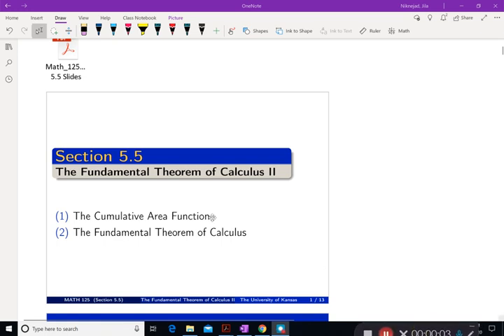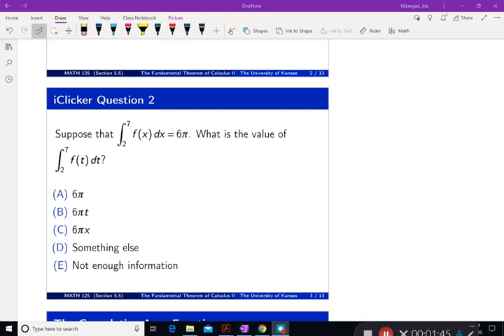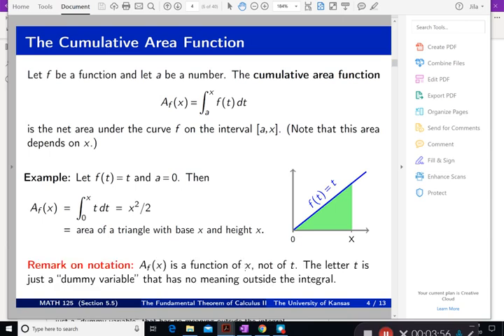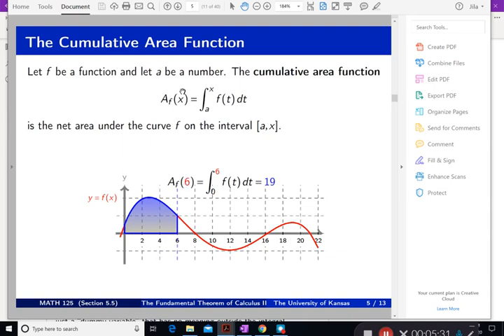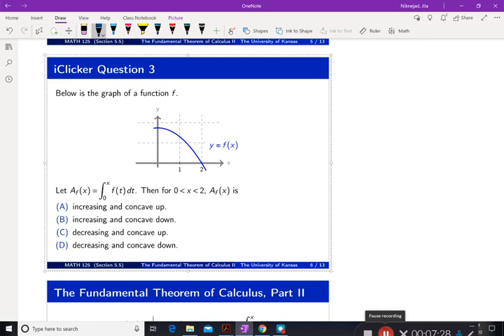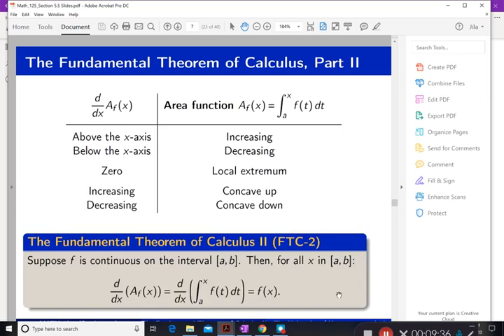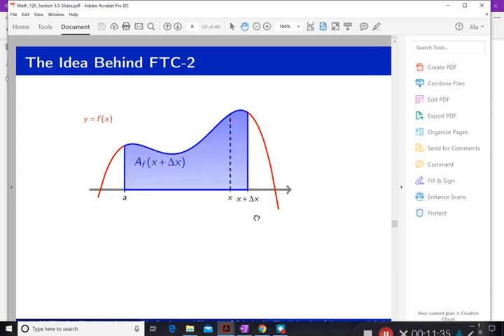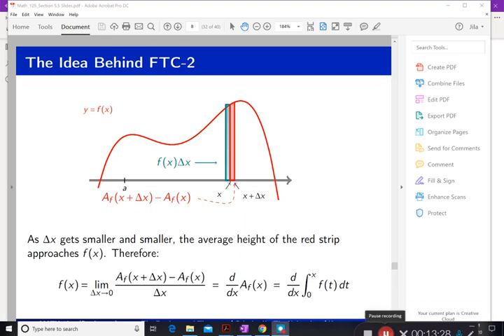5 5 Fundamental Theorem of Calculus, Part Two, The Cumulative Function and The Idea behind The Theo